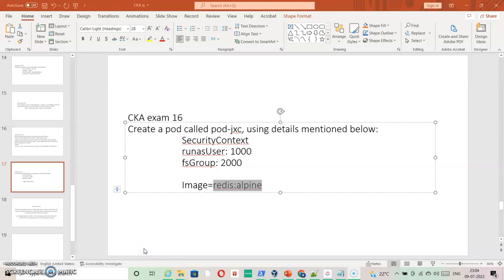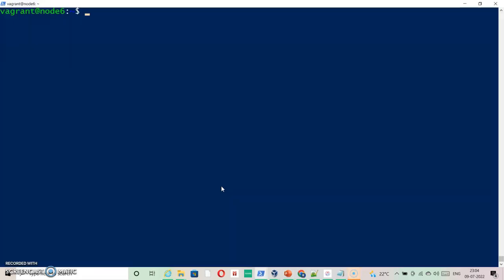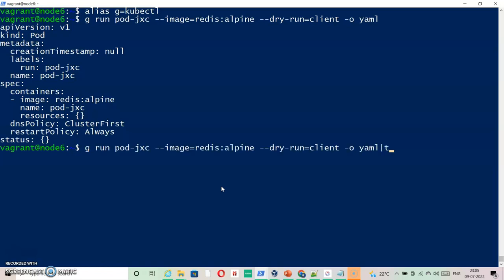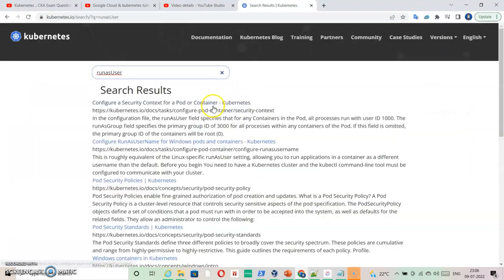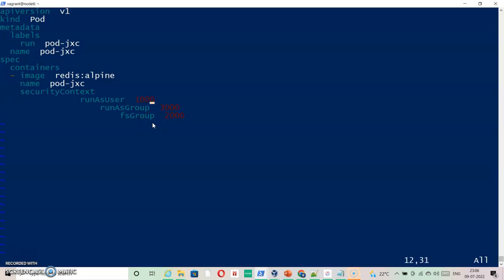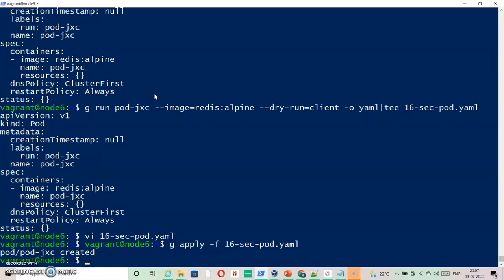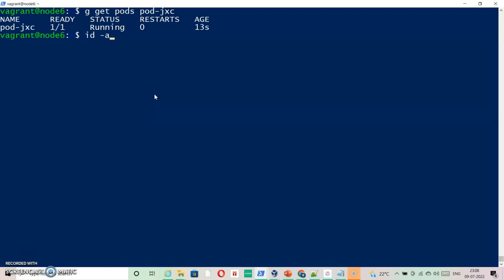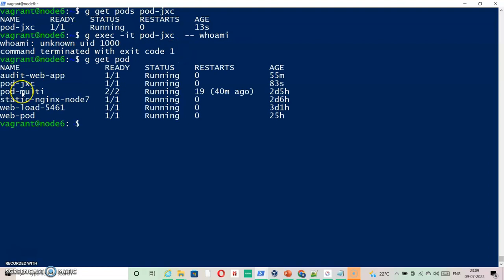16 - CKA exam Q16 with Solution.... Create a pod & using mentioned Security Context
Q16) Create a pod called pod-jxc, using details mentioned below:
  SecurityContect
  runasUser: 1000
  fsGroup: 2000

  Image=redis:alpine

It's easy
SOLUTION 16)
 alias g=kubectl
 g run pod-jxc --image=redis:alpine --dry-run=client -o yaml|tee 16-sec-pod.yaml

 Search for RunasUser in documentation and append specific info in for 16-pod.yaml under specs:
 g apply -f  16-sec-pod.yaml

 Now if try running a command with some other user (other than uid 1000)
 g exec  -it pod-jxc  -- whoami

 It will not let you do that.